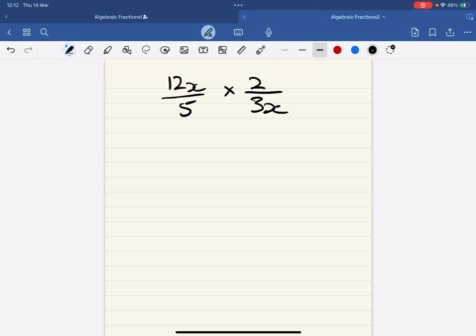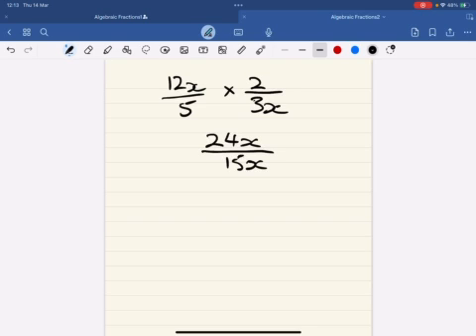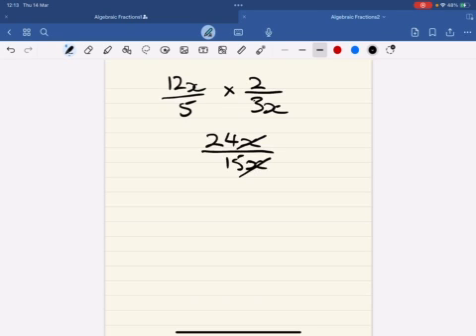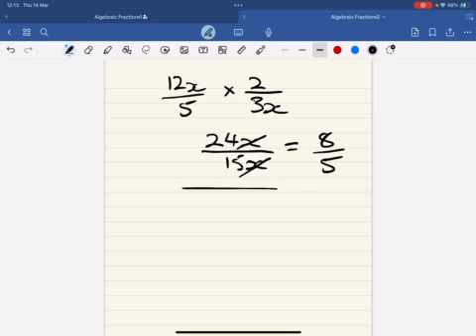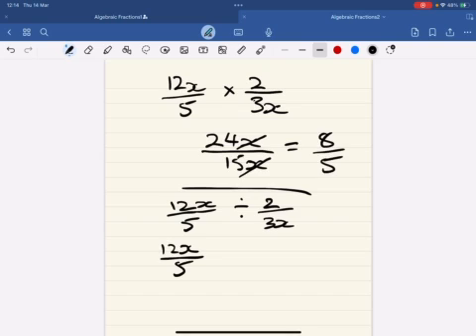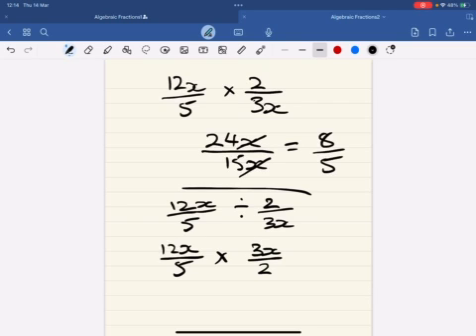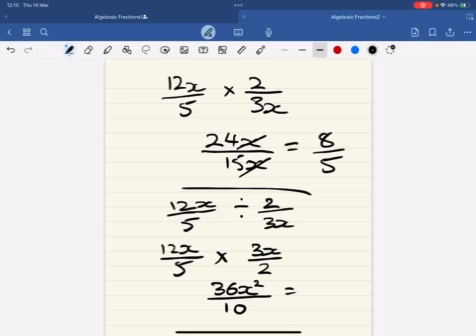Algebraic fractions 2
Practice 2 demo - Algebraic fractions.